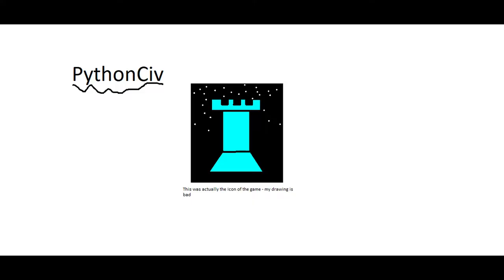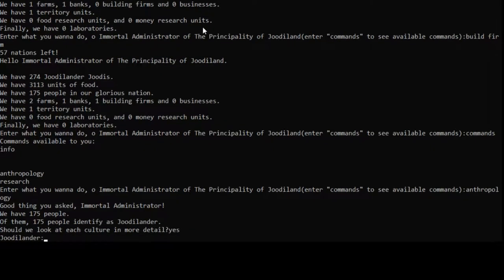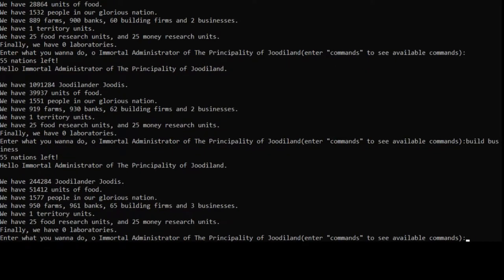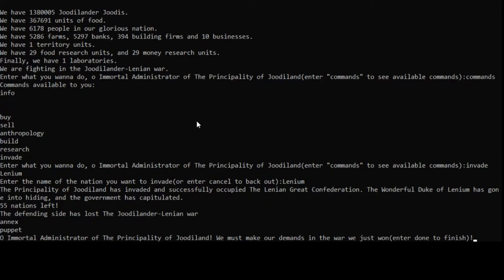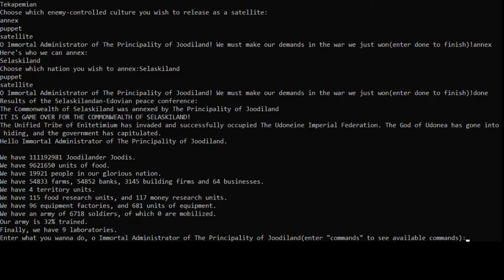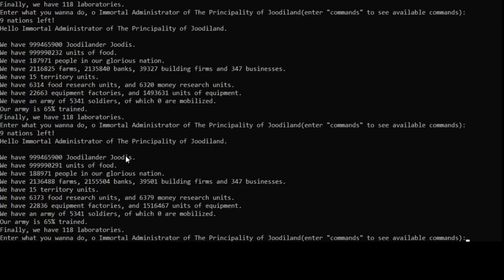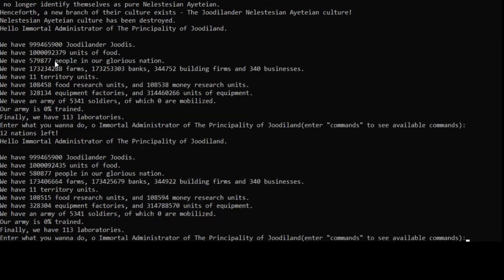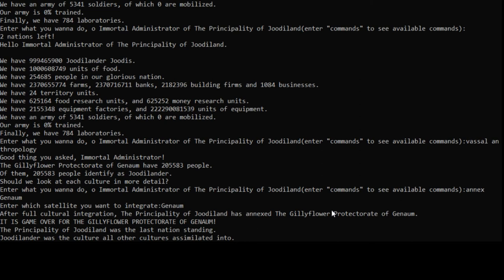Game 1 - Version 1.5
A new version of Game 1, with several important new features, all of which will be covered in a playthrough - As Joodiland!
Do let me know about any features I should add - I'll be glad to add them(if implementing them isn't beyond my ability - otherwise it may take a while).